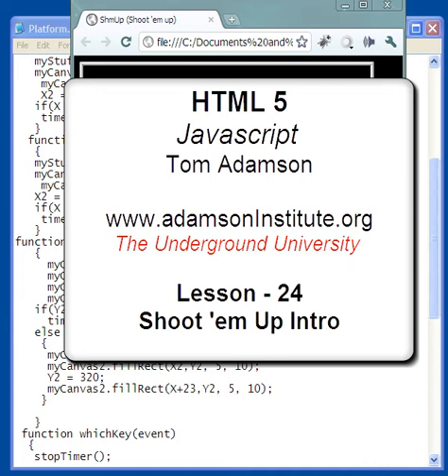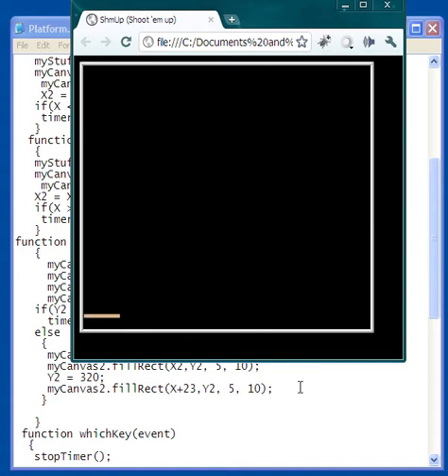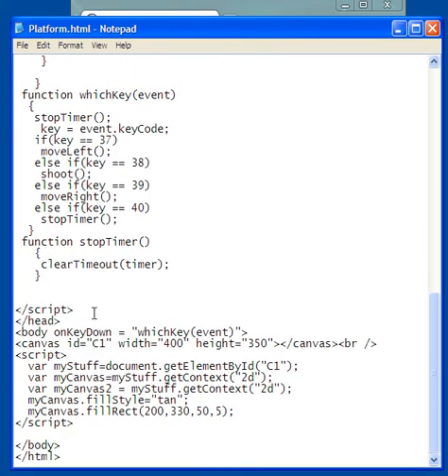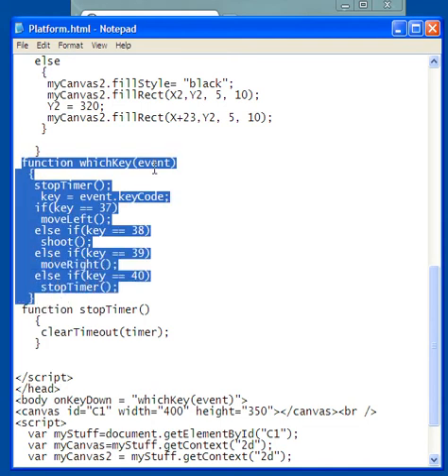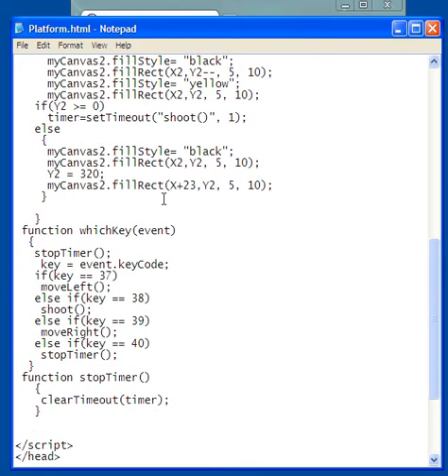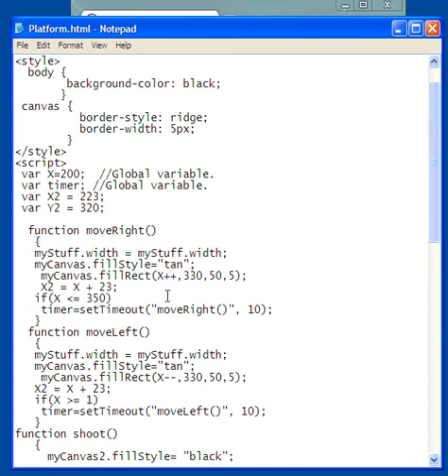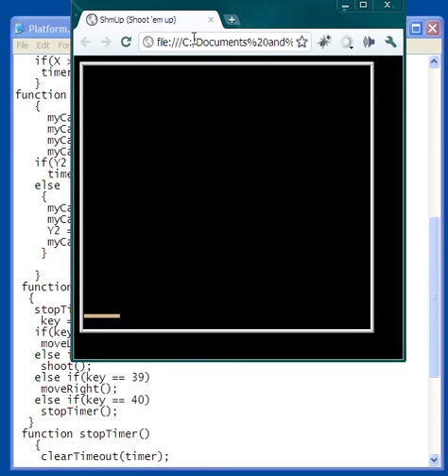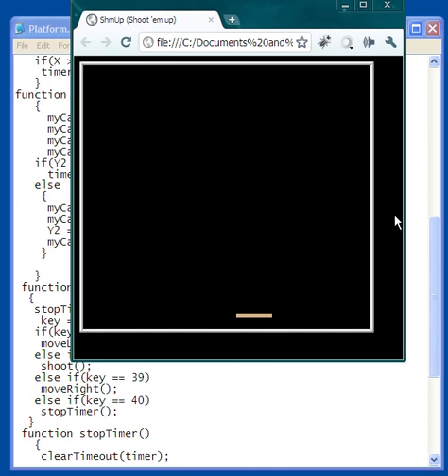HTML 5 Javascript Lesson - 24 Shoot 'em Up Introduction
An introduction to a Shoot 'em Up arcade game using HTML5 Javascript on the HTML5 canvas element.